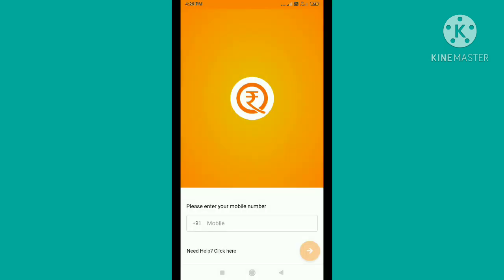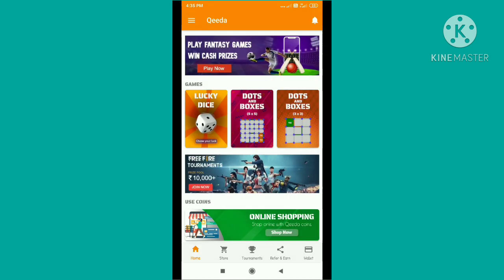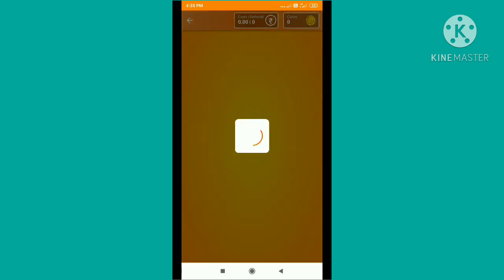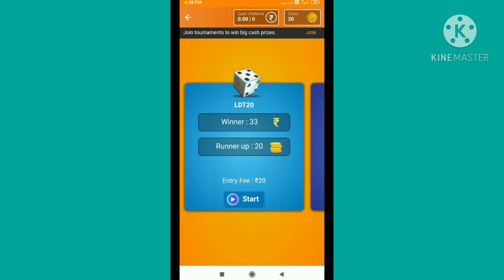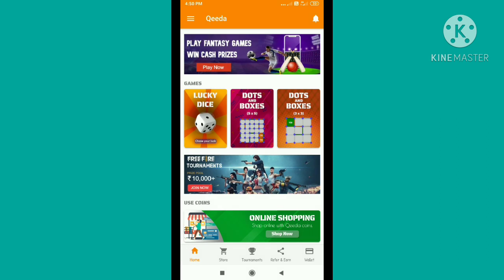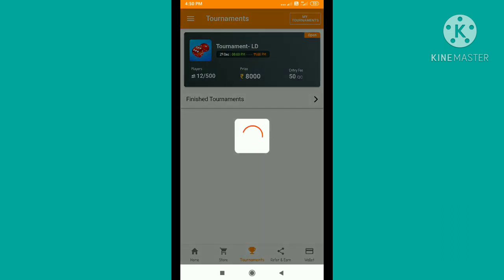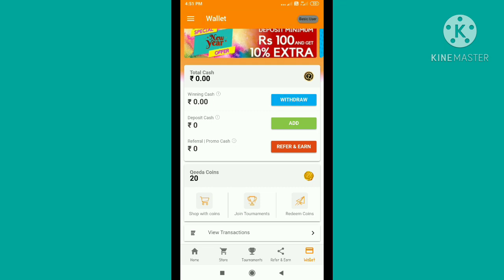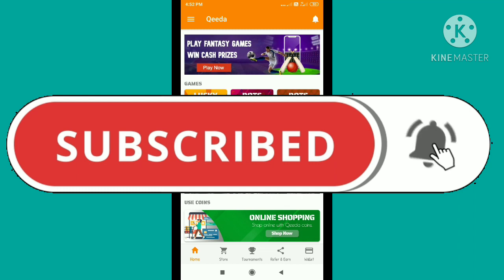best money earning app in telugu || without invest || variety thinks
free money earning app in telugu || variety thinks channel

REFER CODE  :  11b75568bj